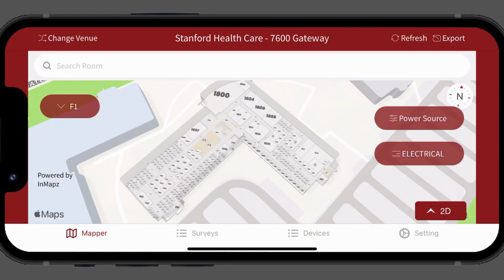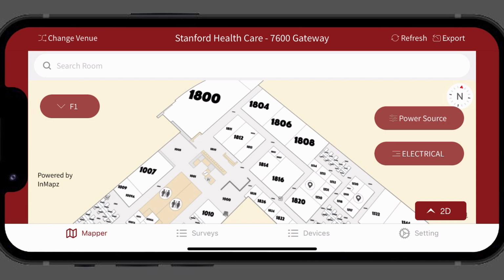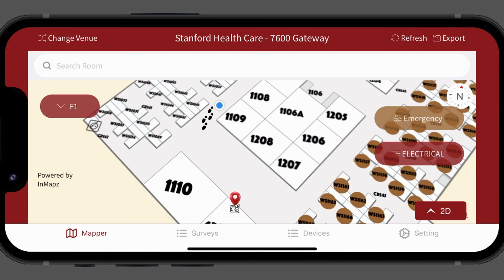Power Outage: Let InMapz be your company's lifesafer!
Imagine this: A busy call center, buzzing 24/7, suddenly faces a crippling power outage due to a fire. Every second counts, and that's where InMapzX steps in! InMapzX isn't just an app; it's your emergency command center on-the-go. Whether it's a power failure or any other urgent situation, InMapzX ensures you're never caught unprepared.

Here’s How InMapzX Works:
1. Quick Access: Open InMapzX to instantly view your facility’s layout.
2. Locate Resources:Use the map to find emergency backup power stations.
3. Efficient Navigation: Follow intuitive map footprints to backup generators—no time wasted!

Why InMapzX?
Fast Transition: Seamlessly move workers to backup stations.
Cost-Effective: Minimize downtime, save on emergency costs.
Versatile: Ideal for any emergency situation.

Experience how InMapzX makes complex situations manageable, ensuring your operations continue smoothly, even during critical times.

Connect now at InMapz.com and see how we make your job easier and safer!